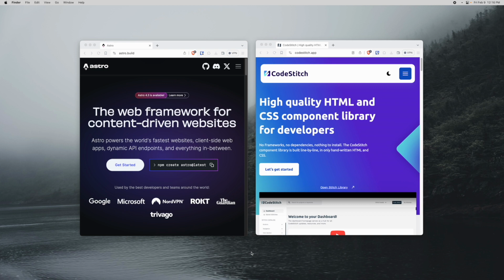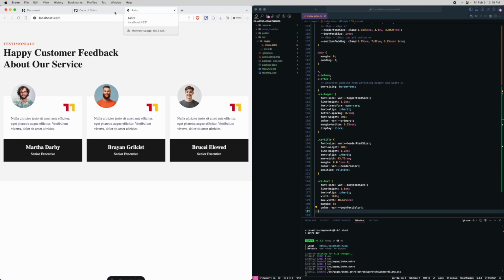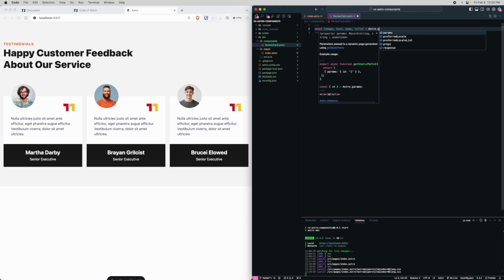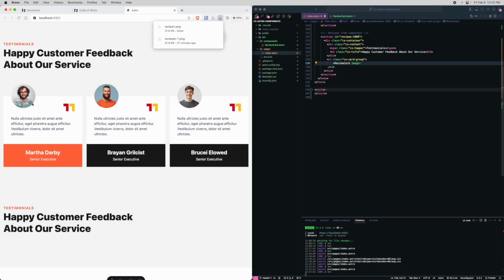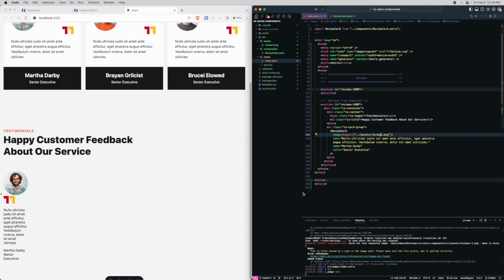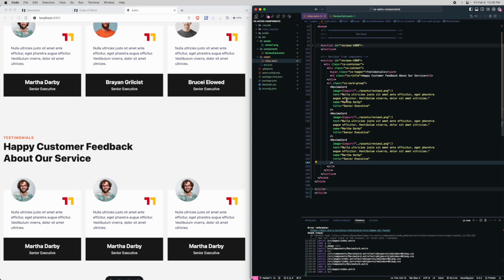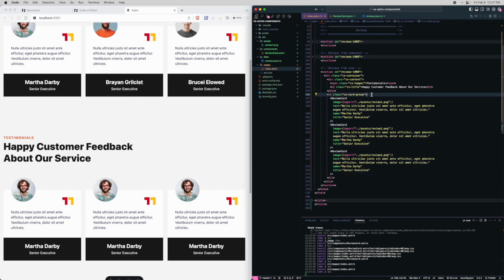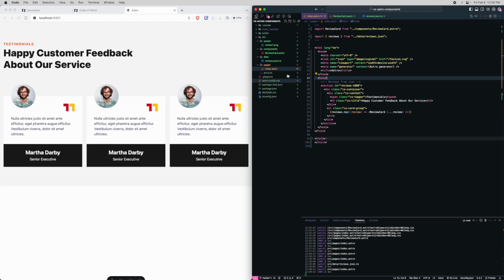Improve Your CodeStitch Components with Astro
CodeStitch is a great HTML/CSS library—specifically because it is so flexible. Astro is a static-site generator that makes lightning-fast HTML feel like a cleaner version of React.

Together? You can write some slick, DRY code at breakneck speed.